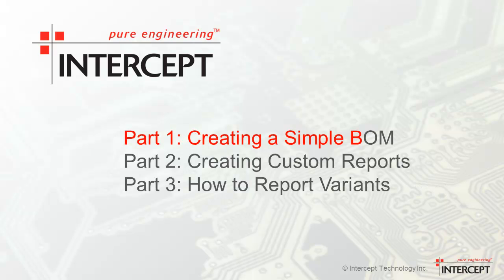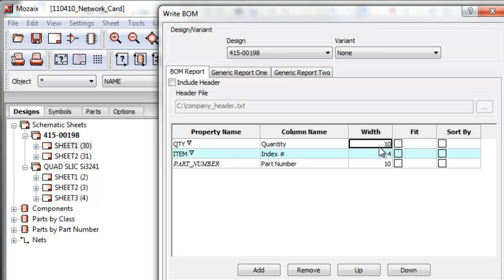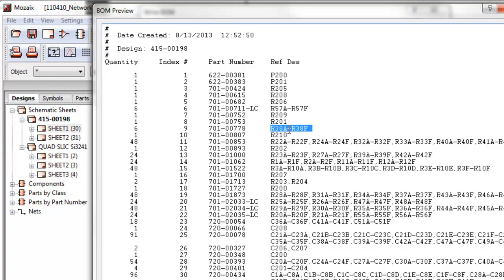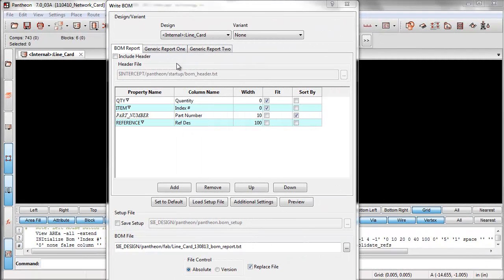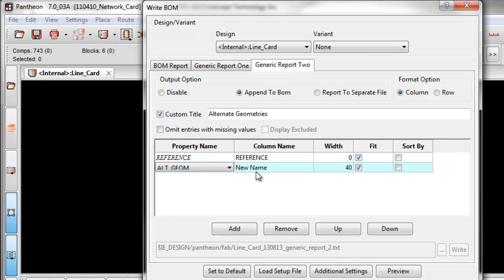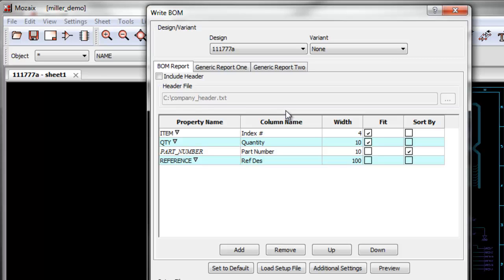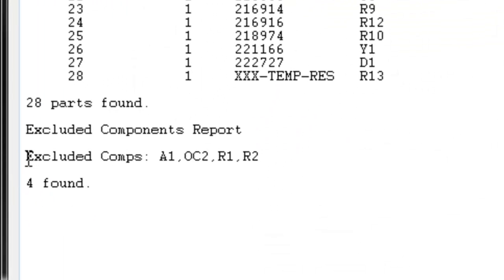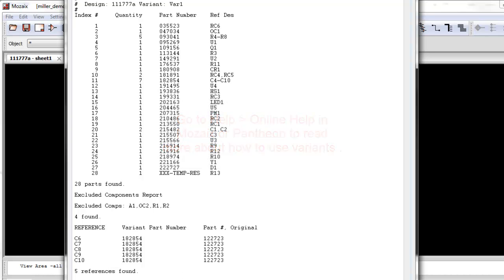Pantheon & Mozaix: Writing a Bill of Materials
Intercept recently enhanced our Mozaix and Pantheon BOM dialogs to offer customers complete flexibility when creating their own customized outputs. Watch to see how it's done. The video contains three parts: Writing a Basic Bill of Materials (8min), Writing Custom Reports (4min), and How to Report Variants (6min).